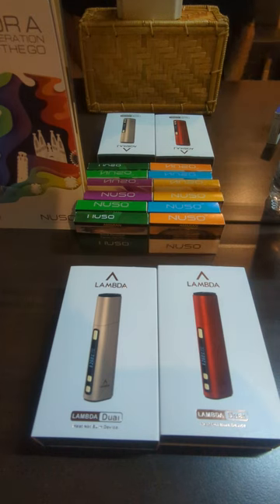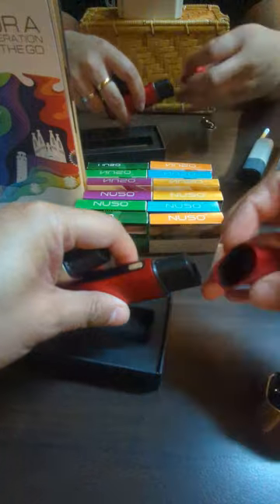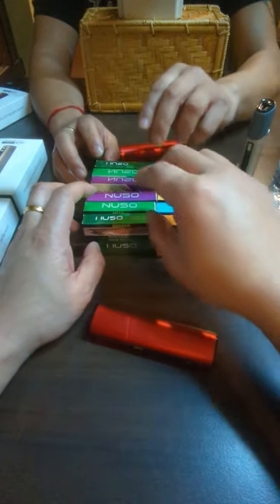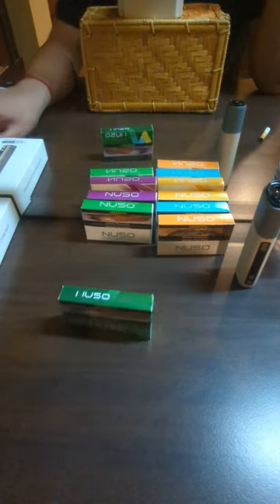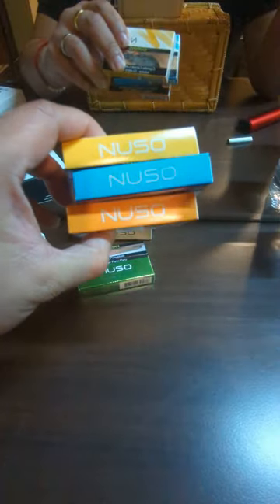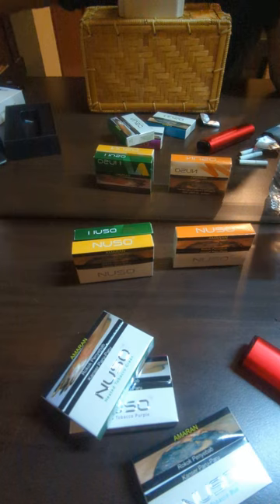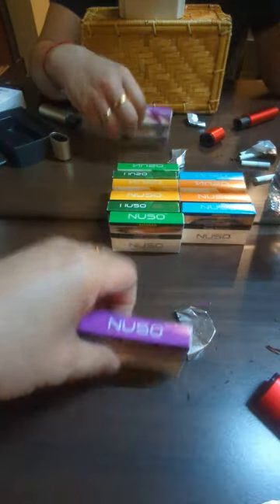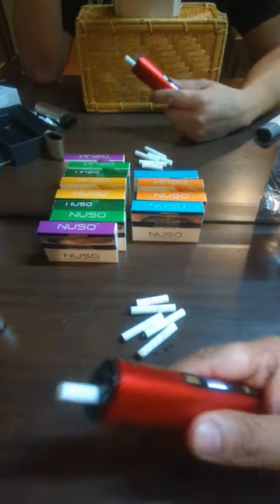[HKL Reviews] Back with Lambda Dual and Nuso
Got these units from Lambda Concept store in Kuching, Sarawak.

But I guess whole of Malaysia is already carrying the products.